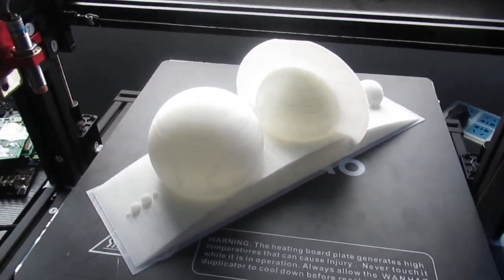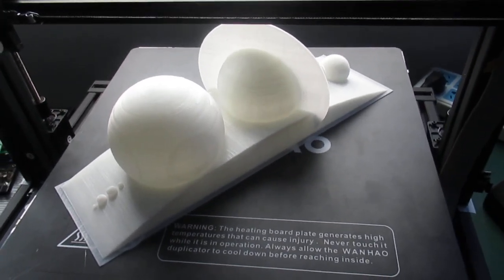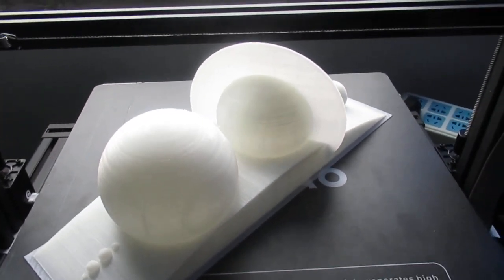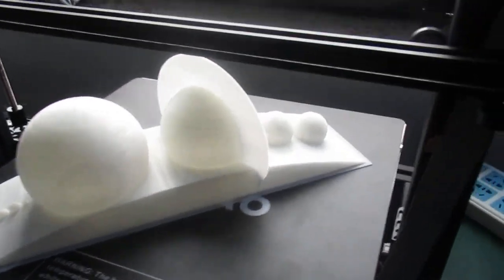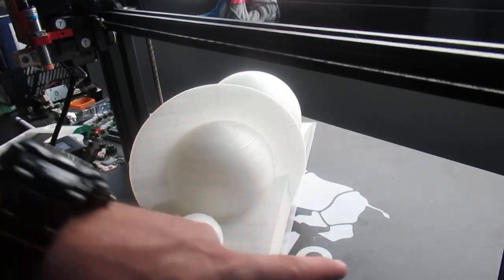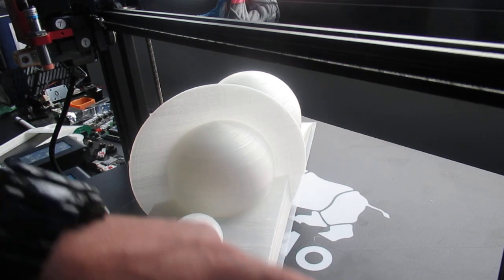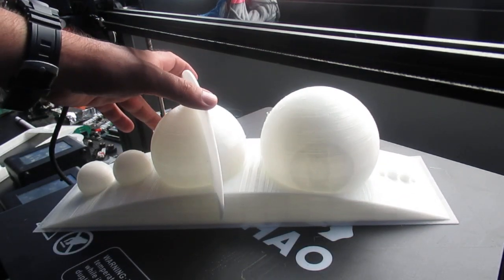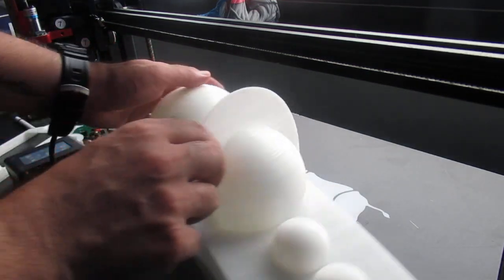3D Printed solar system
Printed on Wanhao Duplicator 9 400